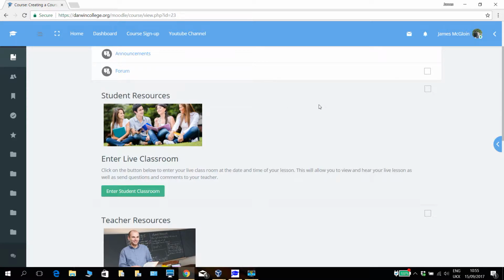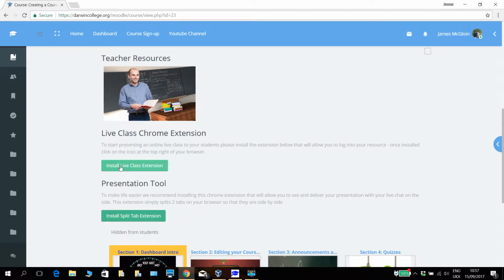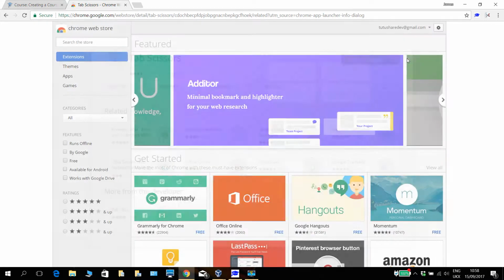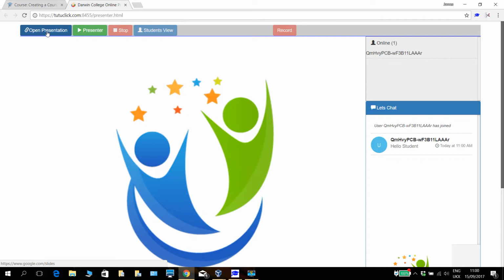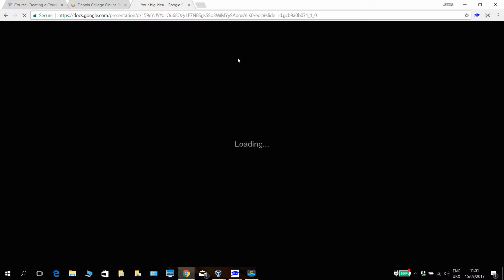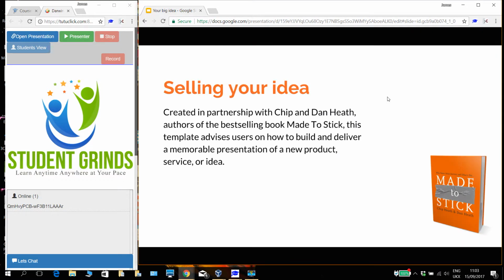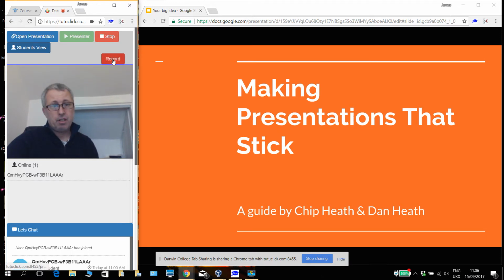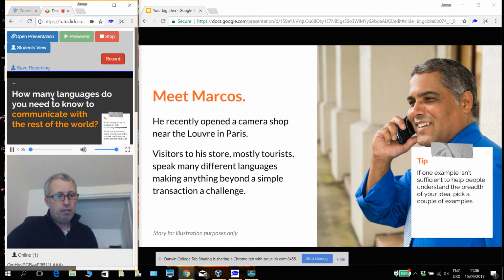How to Deliver a Live Class Online